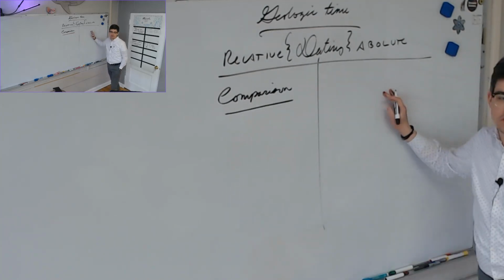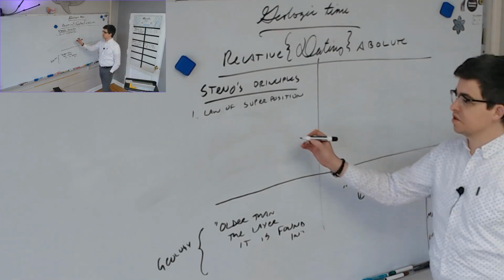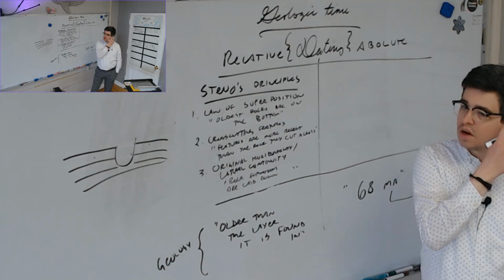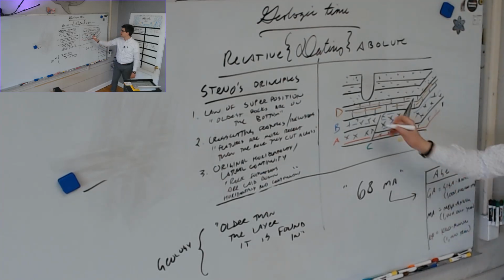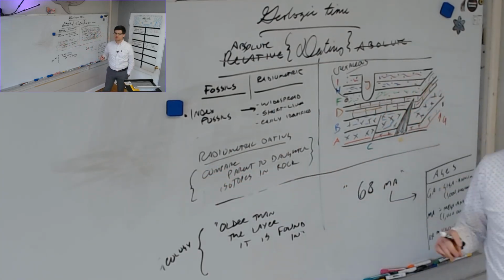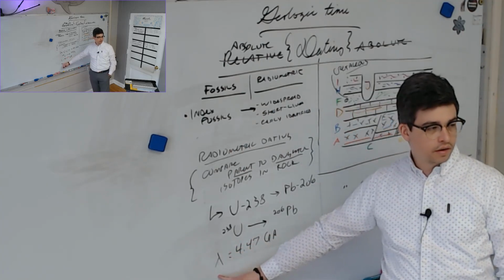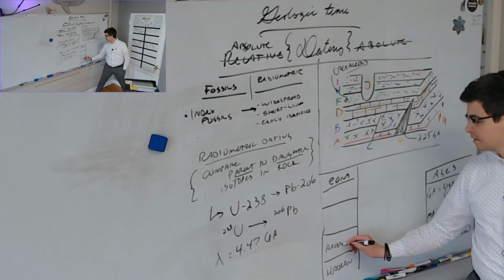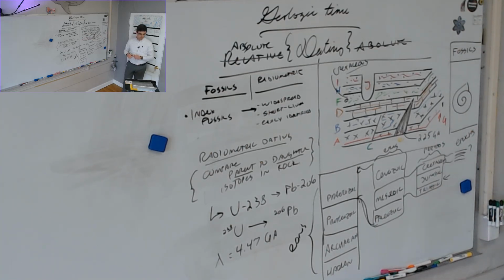Intro to Geologic Time - Earth Science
In which we discuss relative and absolute age dating, the geologic time scale, and mention the word "fossils."